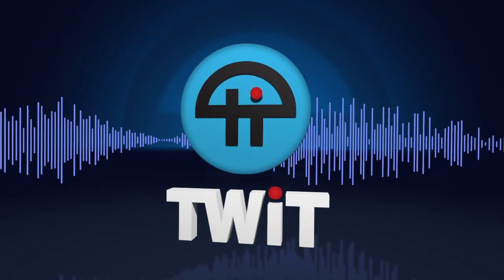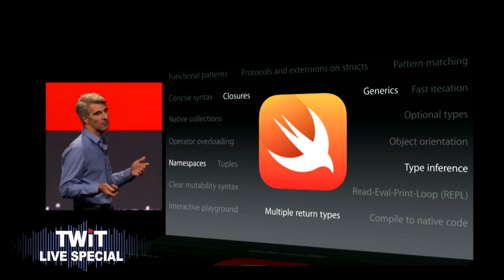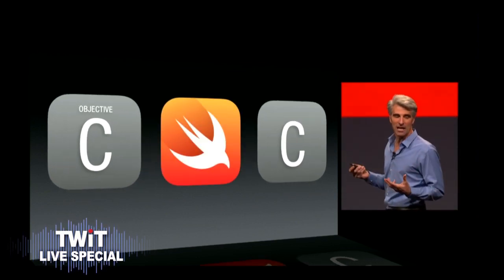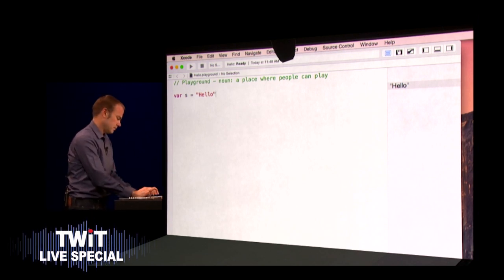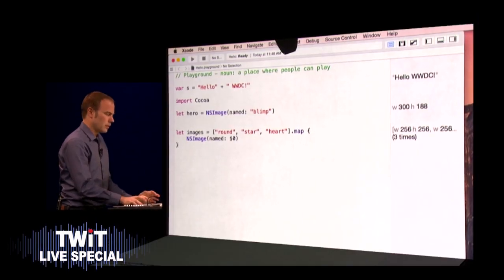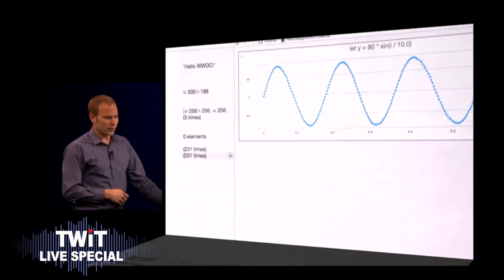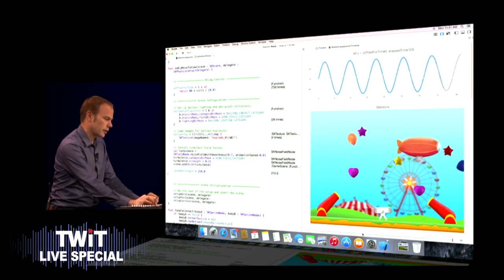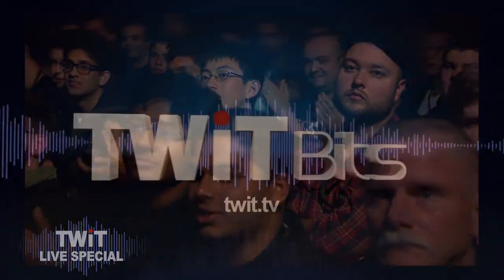Apple Launches New Programming Language Swift: TWiT Live Specials 202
Apple launches Swift, a new programming language for writing iOS and OS X apps, during the WWDC 2014 Keynote.